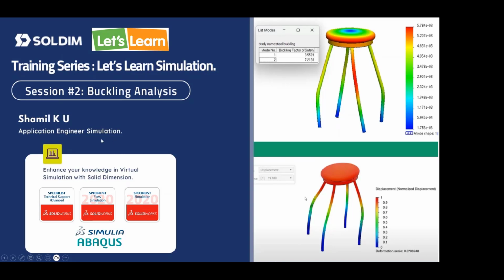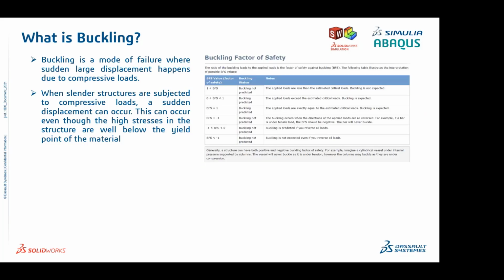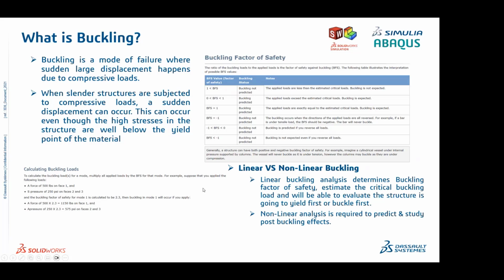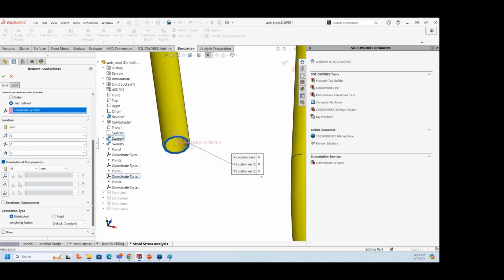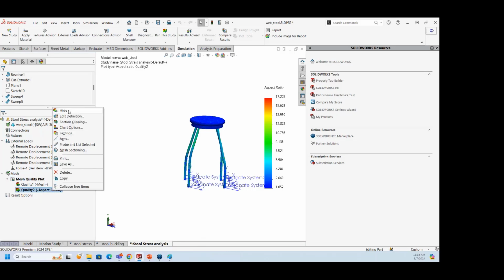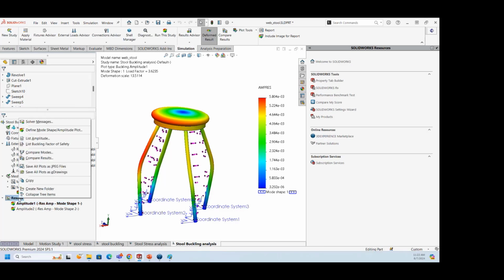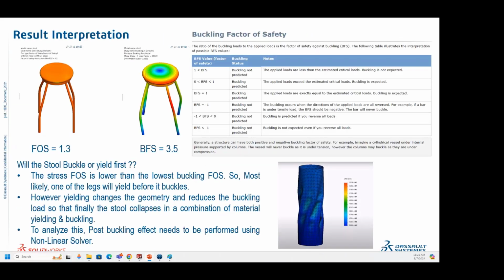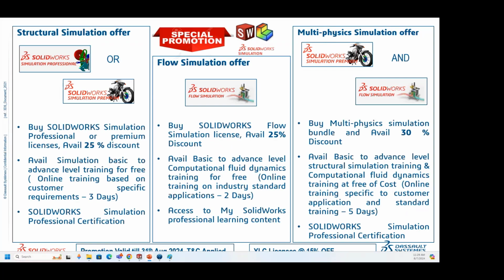Linear Buckling Analysis using SOLIDWORKS & Abaqus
Session #2 of let's learn simulation: Linear Buckling Analysis using SOLIDWORKS & Abaqus.